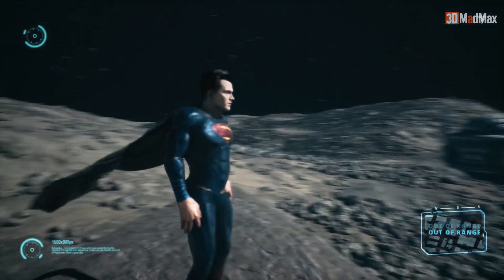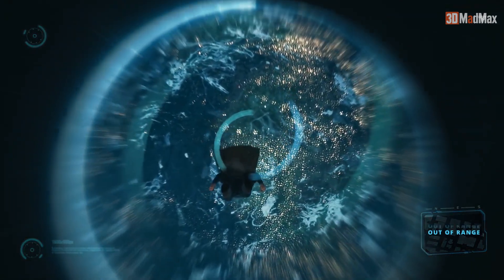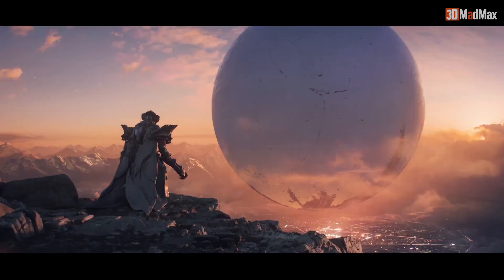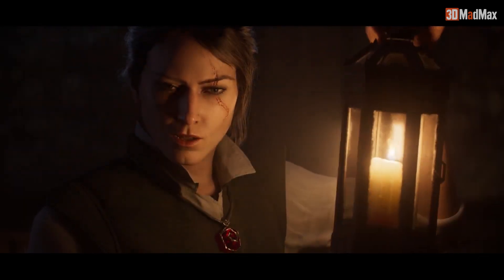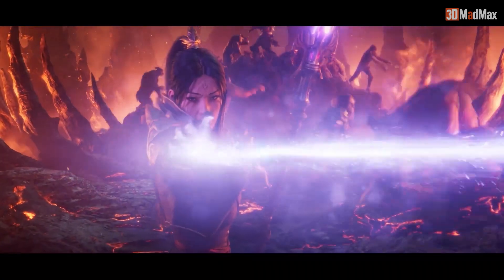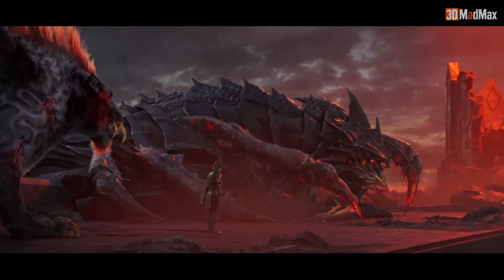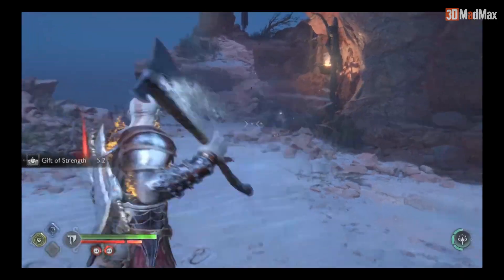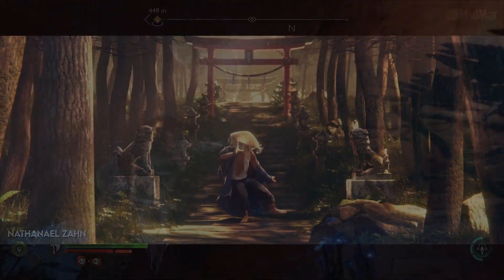Yeni Oyun Fikirleri için Bu Tekniği Mutlaka Öğrenin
Genç yaşlardan itibaren yaratıcı düşünceye daha fazla öncelik vermememiz çok yazık çünkü yetişkin olduğumuzda bu düğmeyi çevirmemiz çok daha zor.

Ancak, bunu yapmamıza yardımcı olmak için, yaratıcı süreci canlandırmak ve daha iyi fikirler bulmak için herkesin kullanabileceği birkaç popüler yöntem var. En etkili olanlardan biri bu videomda. :)

Fikirleri değiş tokuş ederek ve mevcut durumla karşılaştırarak herhangi bir alanda yaratıcılığı harekete geçirmek için tasarlanmış bir sistemi öğrenmek için videonun tamamını seyredin derim.

3DMADMAX Sosyal Medyada Bizi Takip Edin!